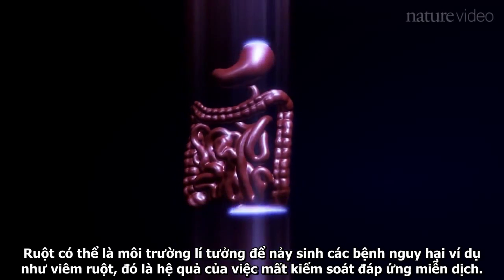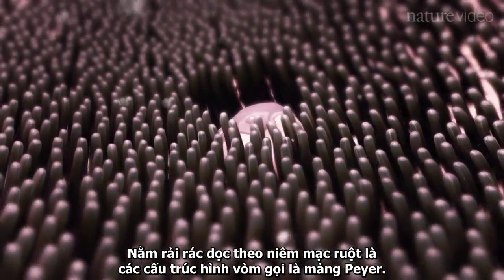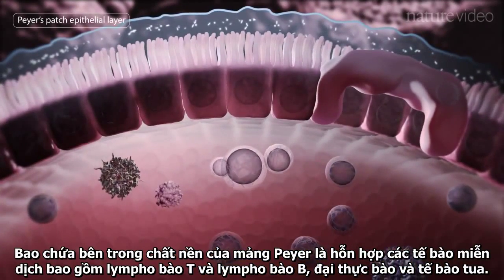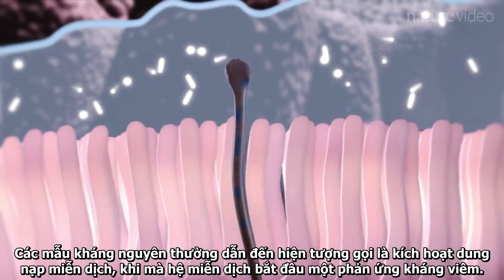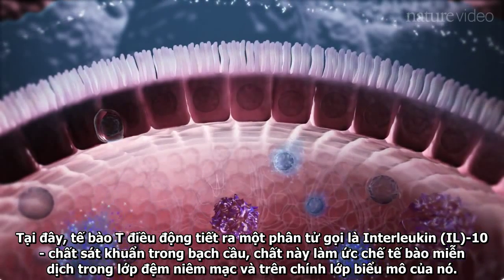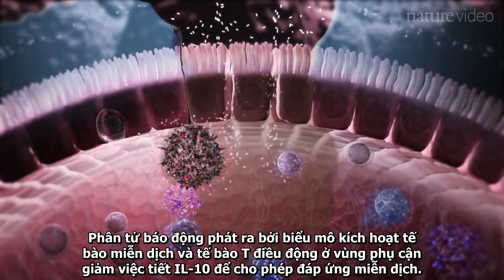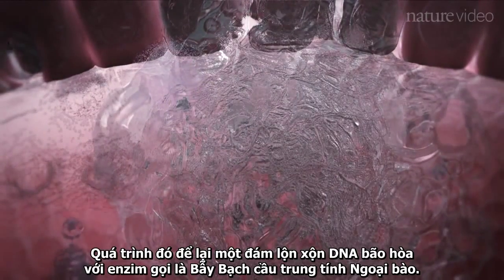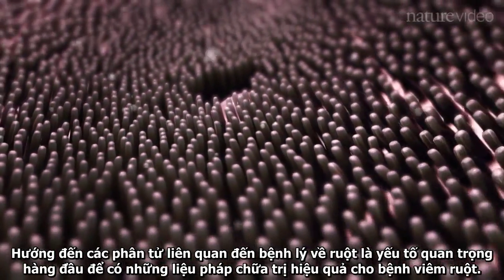Miễn dịch ở niêm mạc ruột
Video clip mô tả hoạt động miễn dịch ở niêm mạc ruột. Bản quyền clip thuộc về nature.com. Phụ đề tiếng Việt thực hiện bởi đội ngũ 7CAM.